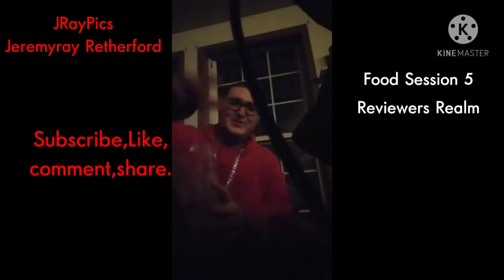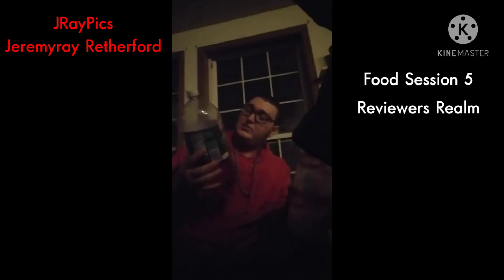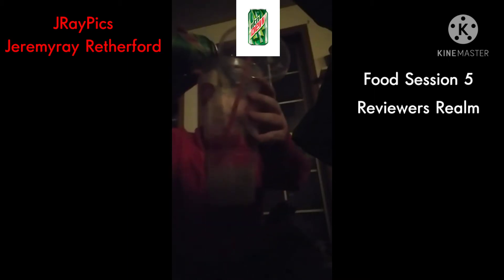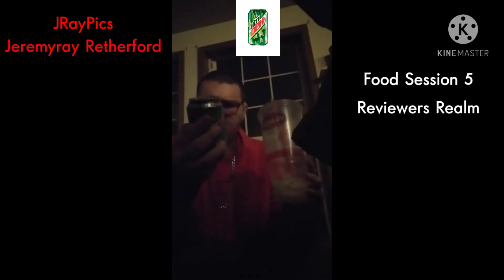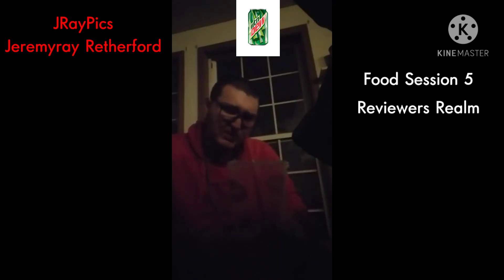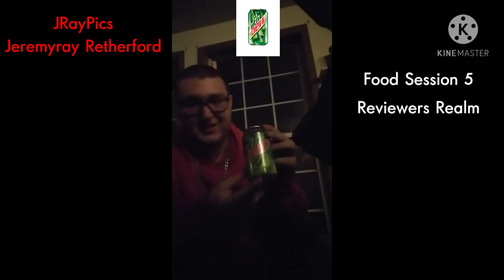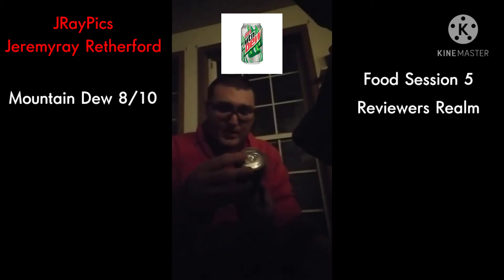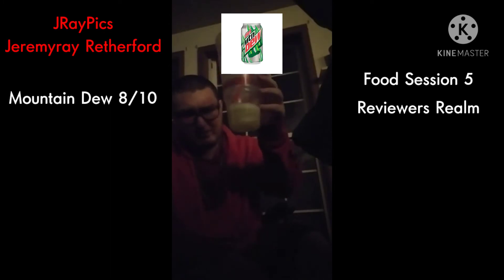That Mountain Dew-Reviewers Realm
This is Food Session 5,Reviewers Realm S1EP18.
Jeremyray Retherford's Gardening Channel
Jeremyray Retherford's DC and,Marvel Talks
Grand Theft Auto Editor
Jeremyray Retherford's Finest Art
Jeremyray Retherford's Researches
JRayPics Animation Studios
Impractical YouTubers

I'm just a 17 year old social media artist\musician\producer\editor,student,and overall entertainer.I just want to come up from the bottom and work my way to Logan Paul,Jake Paul,Sony,Microsoft,Rockstar,Bethesda,UbiSoft,Nike,Jordan,Converse,Walmart and Walt Disney.When i'm older I want to own a film/business/amusement park management company named JRayPics.For obvious reasons I will be calling my subs/viewers JRayPiccers. By getting to the top, I will have 4 channels,Vlog,Gaming,Music,and Reactions.My main goal for the media is to get 5,000,000,000 viewers all of my media-Facebook,YouTube,Snapchat,Instagram,Tic Toc,PS Network,and on my website-JRayPics.com